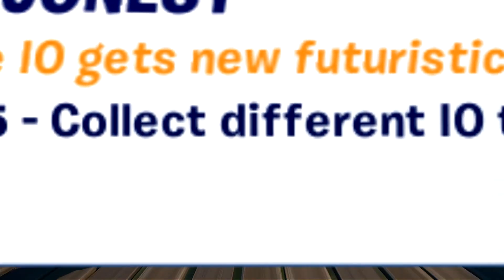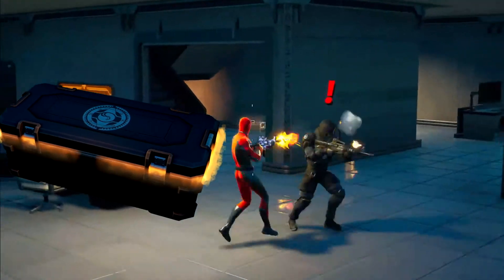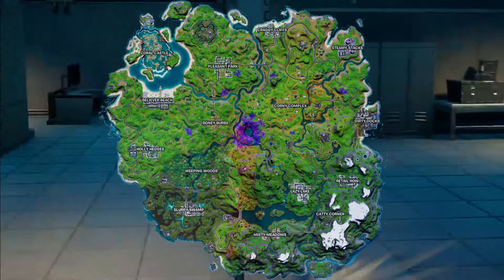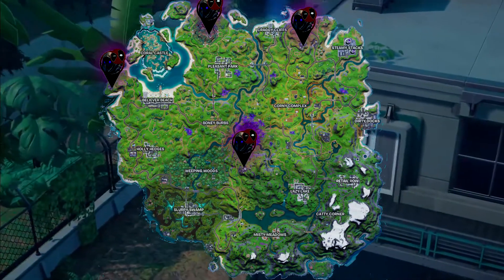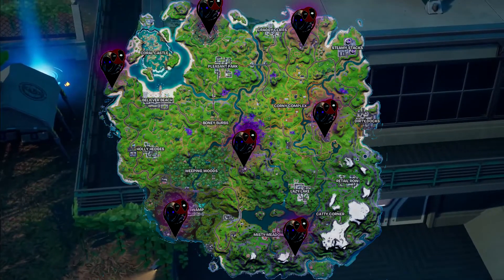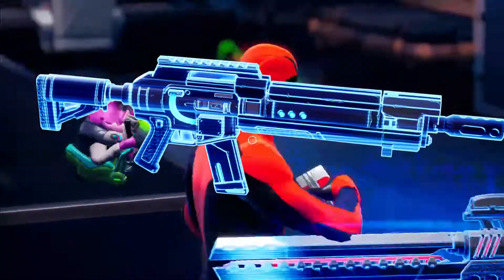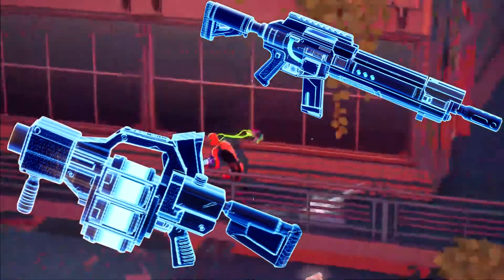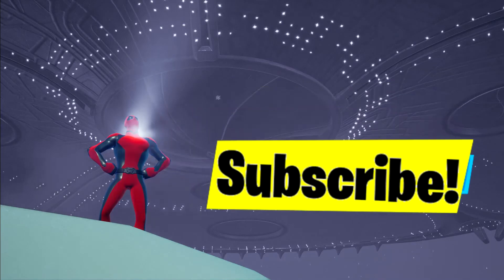Fortnite Challenges - Collect Different IO Tech.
Fortnite season 7 is here.
Let me take you through all your challenges in this challenge series tutorial.
Season 7 Week 1 Bunker Jonesy.
In this challenge we will look at collecting IO tech from the various IO bases located on the Season 7 Map.

Music be Danosong.com